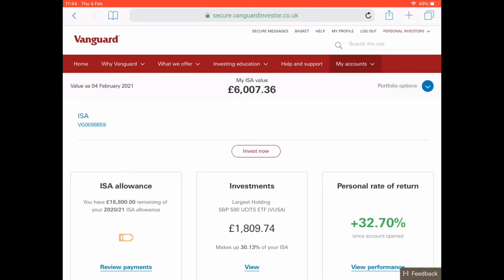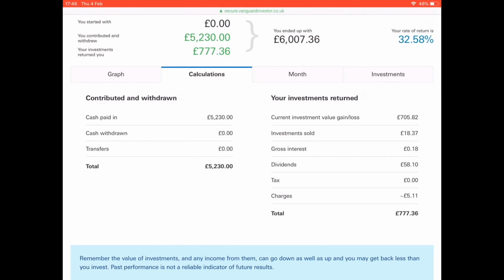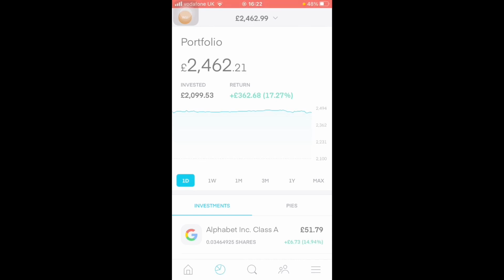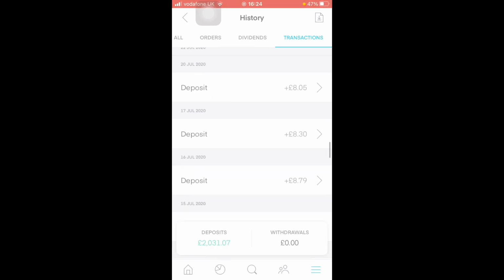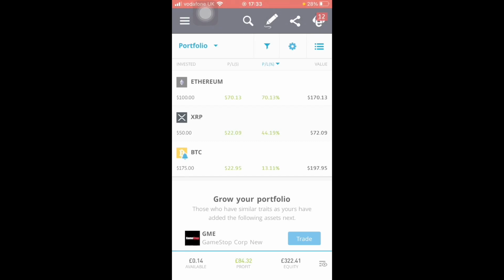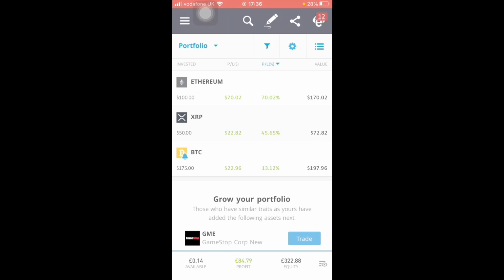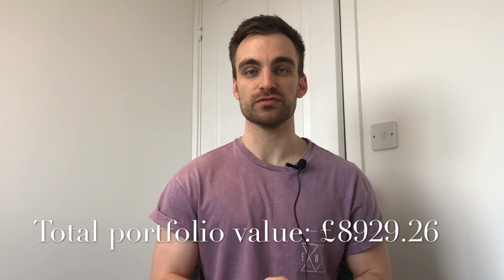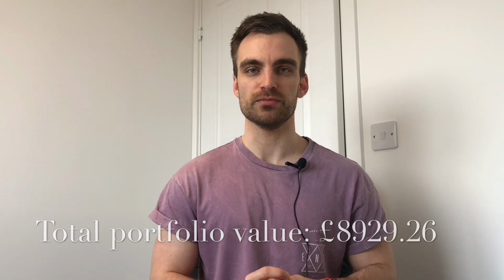My Entire £8929.26 Investment Portfolio Breakdown | Vanguard, Trading 212, eToro and Ratesetter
Welcome back to Your Average Investor!

I have now been investing for around 22 months and have several different portfolio updates on my channel. I am closing in on a big milestone with regards to the summated value of all my different portfolios so I thought I'd take the time to draw them all together to show you my entire portfolio.

Want to start investing? Why not sign up to Trading 212 using the link below, invest just £1, and get yourself a free share worth up to £100! It's basically free money - don't miss out!

If you want to earn some extra money why don't you give matched betting a go! I make £420 on average each month. The link below gives you Profit Accumulator for 14 days for £1 - enough time to make £100-200.

My Investing Goals (Year 2: May 2020 - May 2021):
- A total of £5,500-£6,000 invested in my Vanguard portfolio
- A total of £1,000 invested in my Trading 212 portfolio (Completed)
- Made a minimum of £30 in dividends in the year